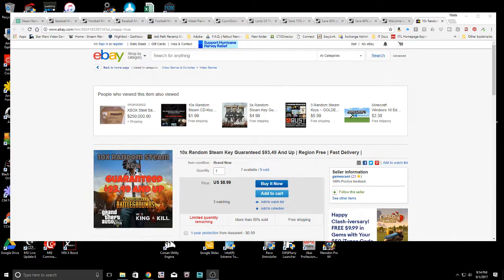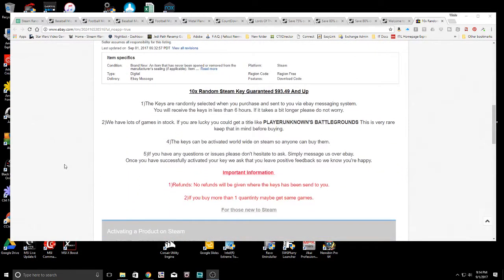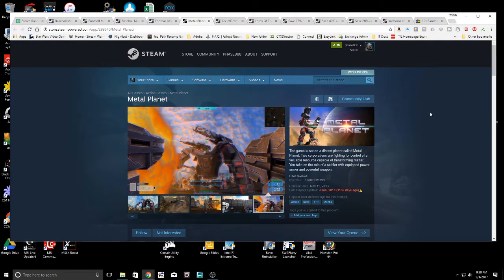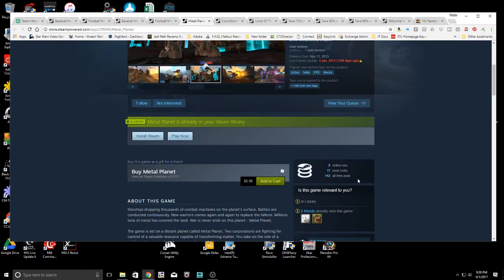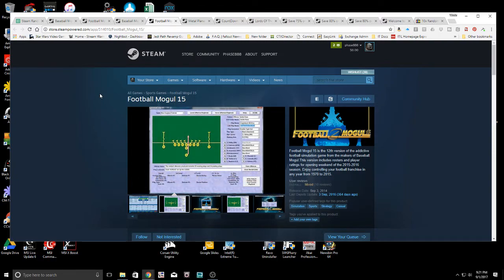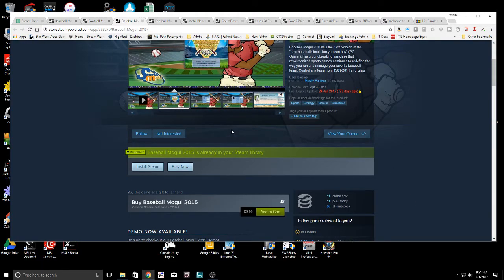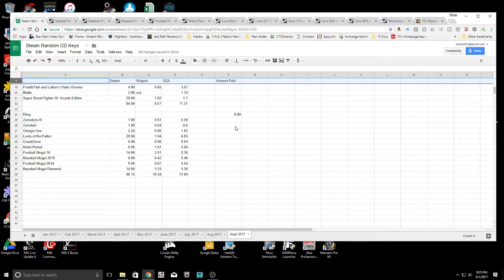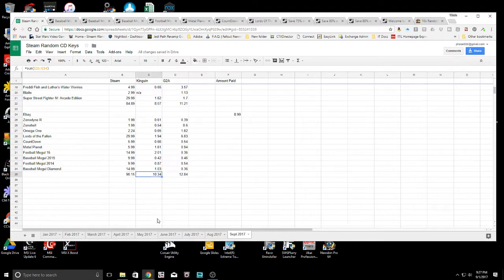Ebay.com 10X Random STEAM CD KEY Opening! Sept 4, 2017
To wrap up the 3 day weekend (for me at least), we visit Ebay.com and get a pack of 10 keys that assures us that we will top at least $90 in steam value for the 'great games' they will give us.  Let's see how that works out...